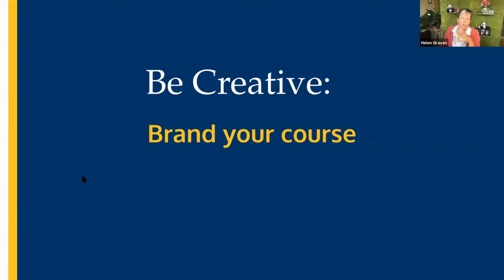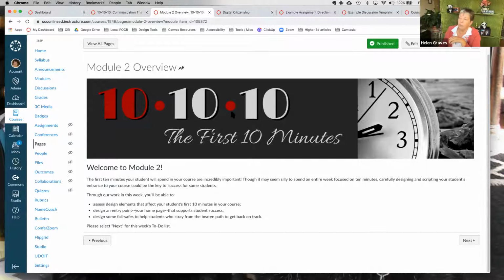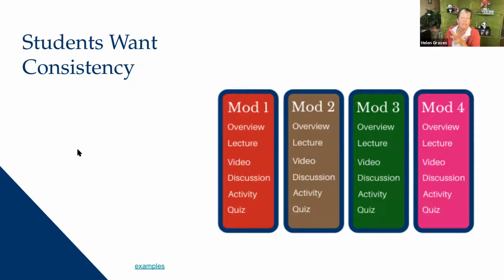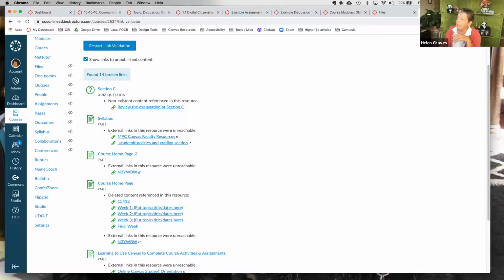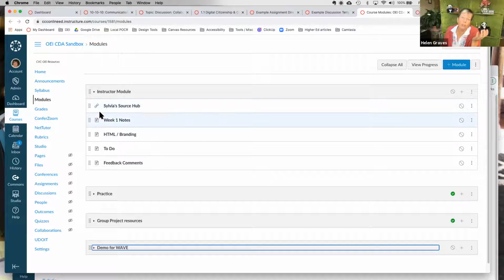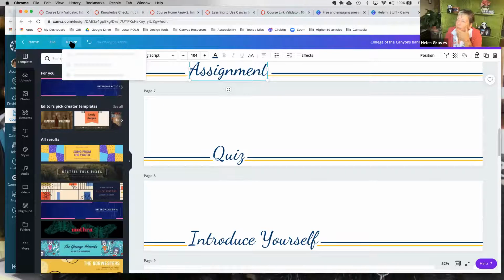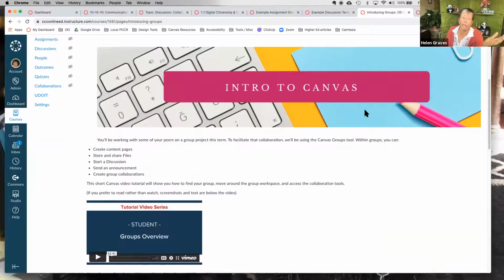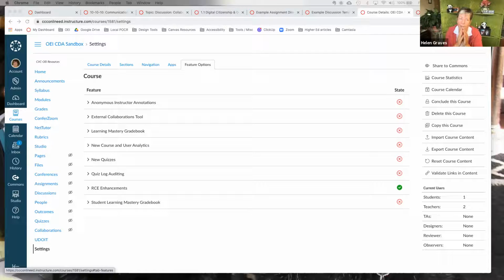5 Smart Strategies You Probably Didn’t Know About Effective Online Course Design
Most faculty are aware there’s a direct link between the design of your course and your students’ success. But have you ever thought about how your design methods can impact your success with the course as well? Using Canvas as our backdrop, this webinar will introduce five often-overlooked strategies for making your course design faster, easier and more effective. You’ll leave with tips, ideas and resources for your “instructional design toolbox.”

00:00 Introduction
01:27 Strategy 1: Branding
10:19 Strategy 2: Templates
16:10 Strategy 3: Organizing Files
20:14 Strategy 4: Link Validator
27:58 Strategy 5: Hidden Module
30:33 Using Canva
38:31 Accessibility and Images
40:20 Embedding Images to be Responsive
46:07 Page History Tool
47:50 Adding a Horizontal Rule